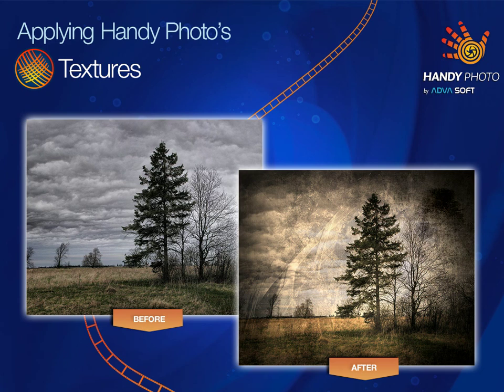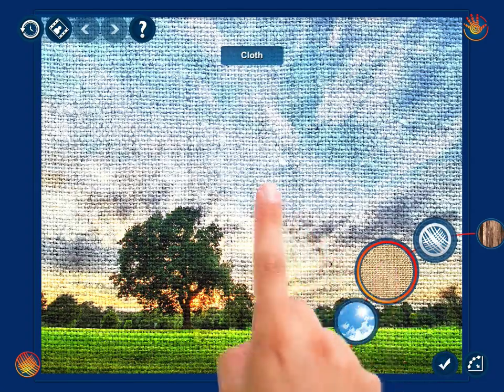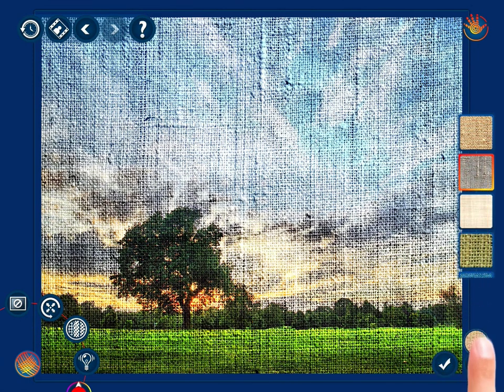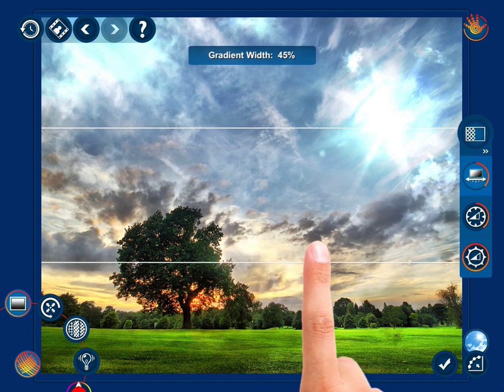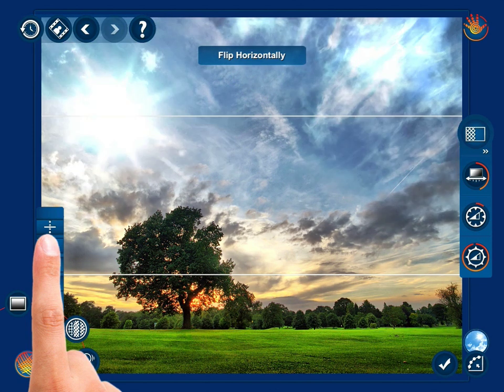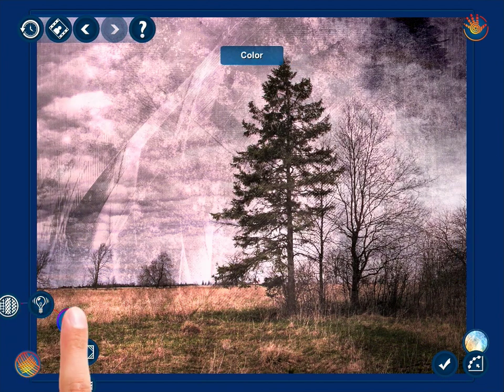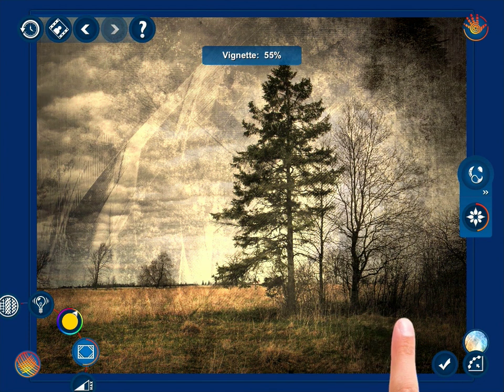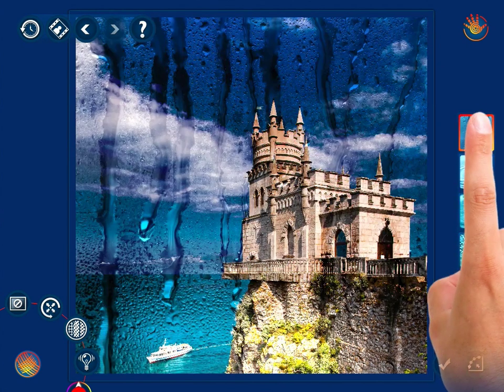Applying textures - Handy Photo 1.0 video tutorial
Determine the atmosphere of your photos with the Handy Photo's wide collection of textures.